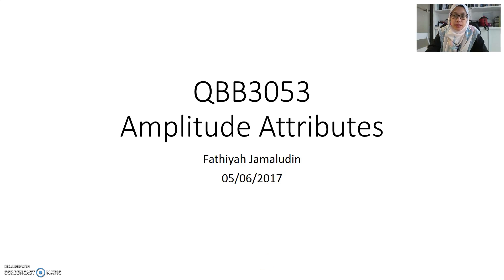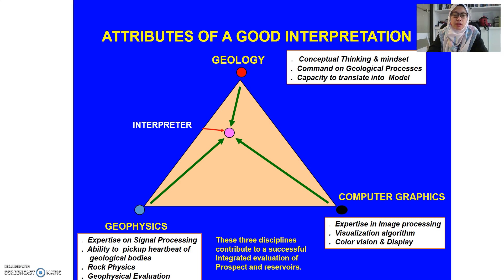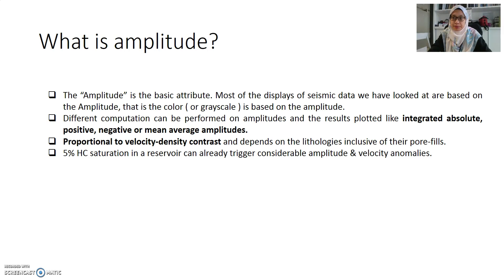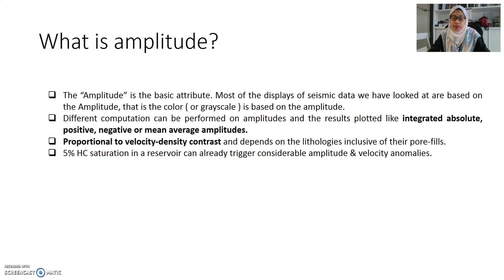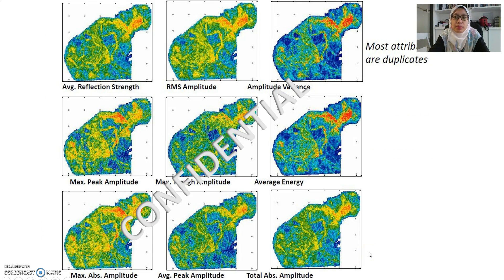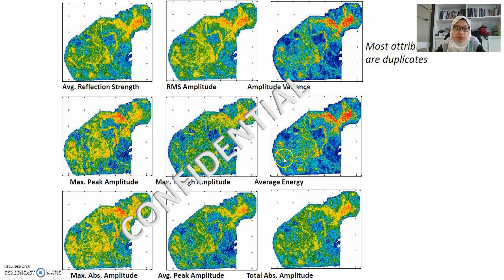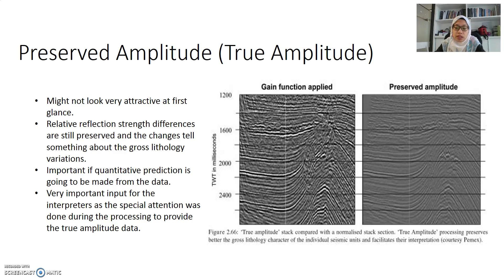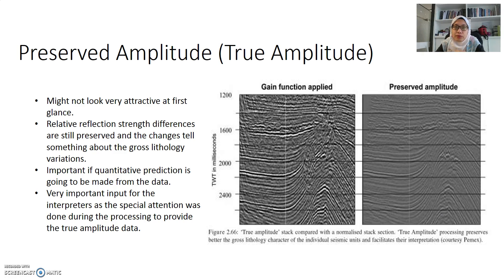Amplitude Attributes for Lab part 1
this lecture is purposely for 3rd yr students in Universiti Teknologi Petronas, Perak,.
Some of the content are from other books and articles.